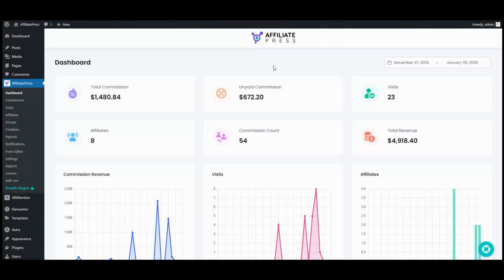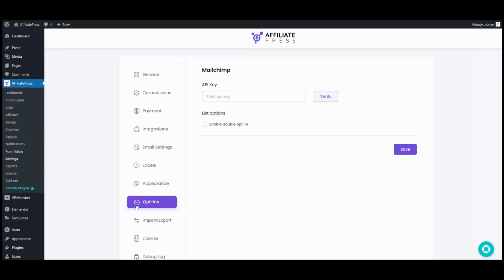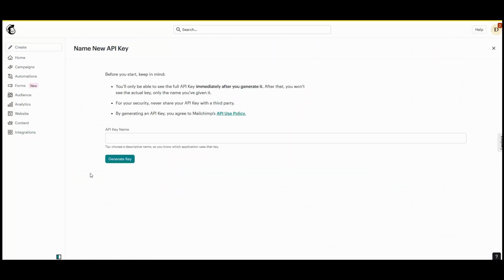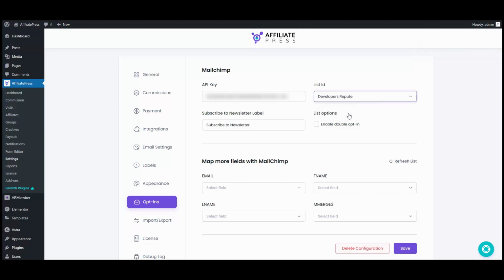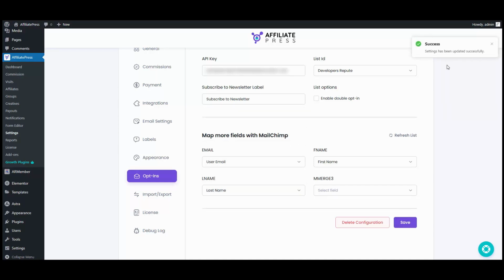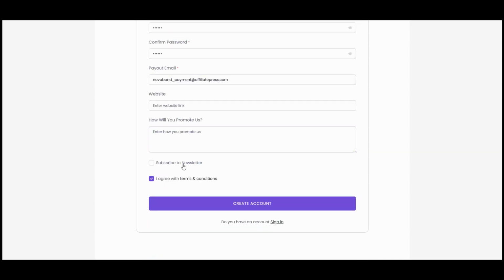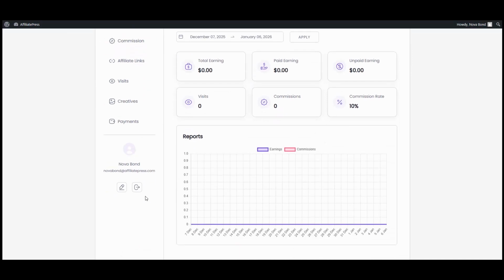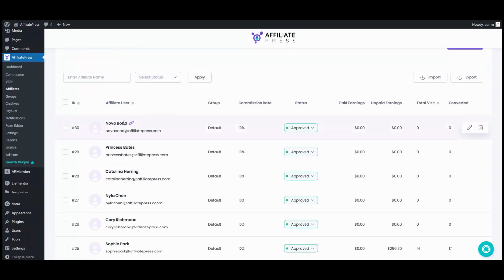How to Configure & Use AffiliatePress Mailchimp Integration | Full Configuration Guide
Learn how to seamlessly connect AffiliatePress with Mailchimp and automatically sync your affiliate signups to your email audience. In this tutorial, we walk you through configuring the Mailchimp integration in AffiliatePress, generating and verifying your Mailchimp API key, mapping form fields, and testing the integration from frontend signup to backend verification.

👉 In this video, you'll learn:

✅ How to enable the Mailchimp integration in AffiliatePress
✅ Where to find and generate your Mailchimp API key
✅ How to verify and configure the integration
✅ Selecting the correct Mailchimp Audience (List ID)
✅ Customizing the newsletter subscription label
✅ Enabling double opt-in for better compliance
✅ Mapping AffiliatePress form fields with Mailchimp
✅ Syncing affiliate signup data to Mailchimp
✅ Viewing newly registered affiliates in AffiliatePress

⏱️ Timestamps:

00:00 - Introduction
00:06 - Activate Mailchimp Integration
00:36 - Generate Mailchimp API Key
01:05 - Verify & Configure Connection
01:18 - Set List & Double Opt-In
01:40 - Test Affiliate Signup
02:30 - Verify Mailchimp Subscriber
02:49 - Check Affiliate Records